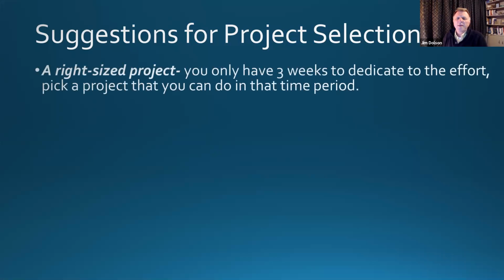Bushnell U - project selection zoom video